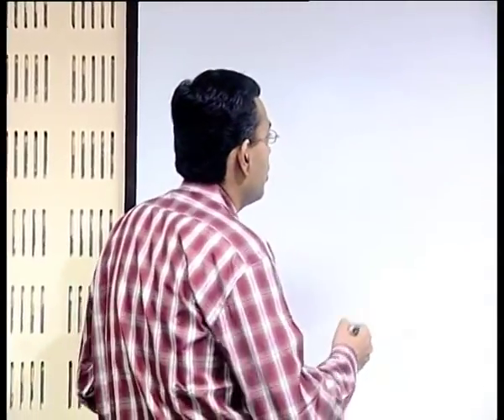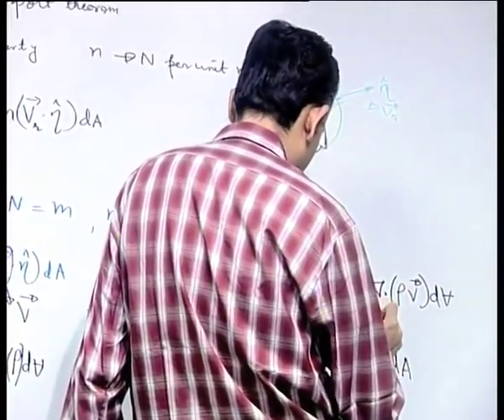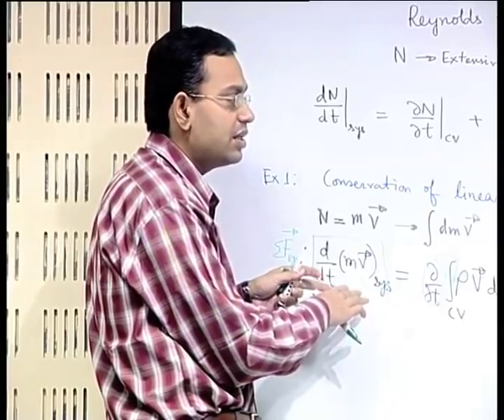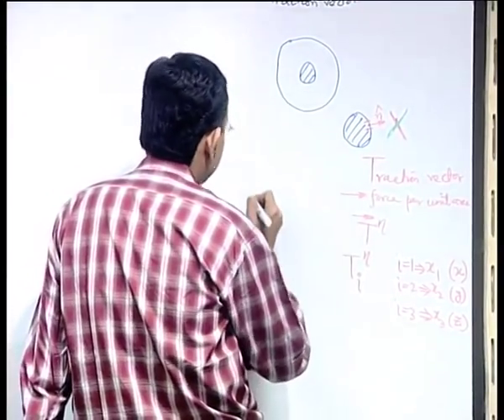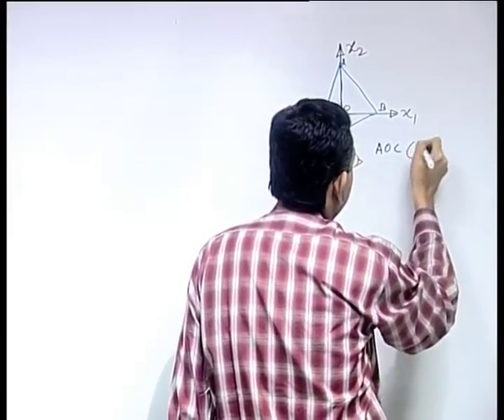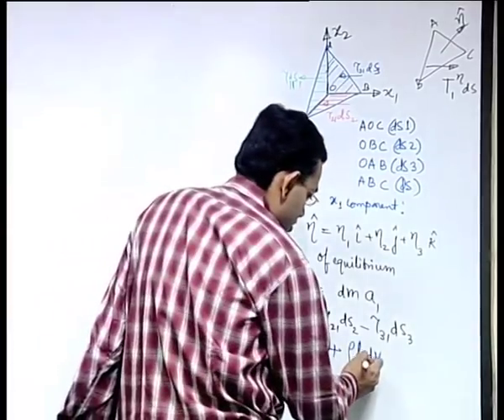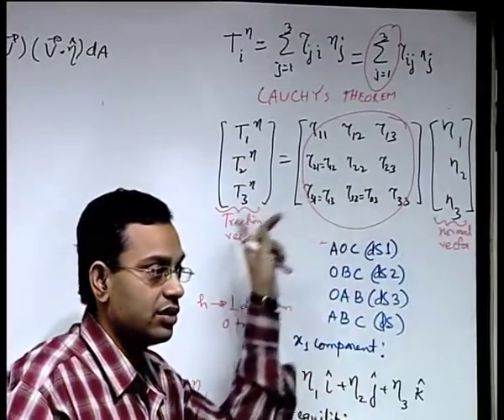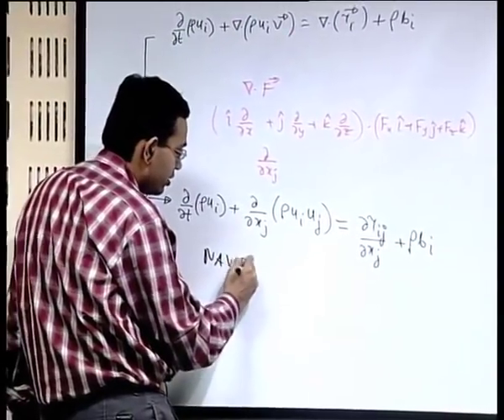Mod-01 Lec-02 Conservation of Mass and Momentum: Continuity and Navier Stokes Equation